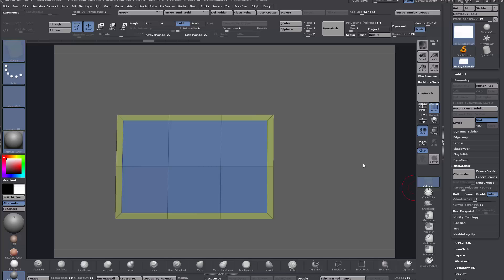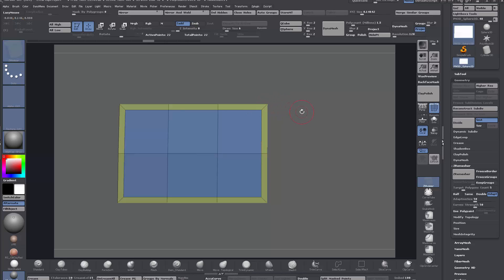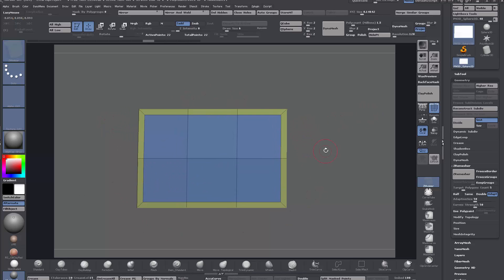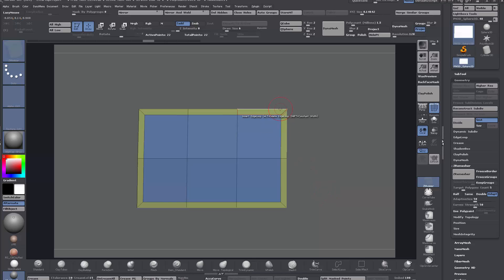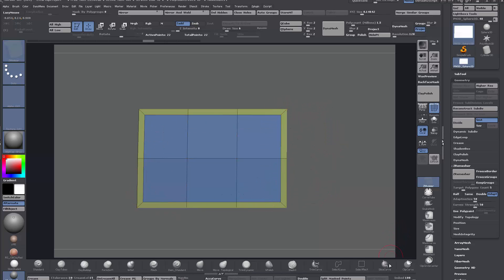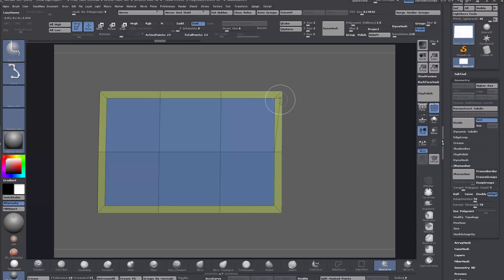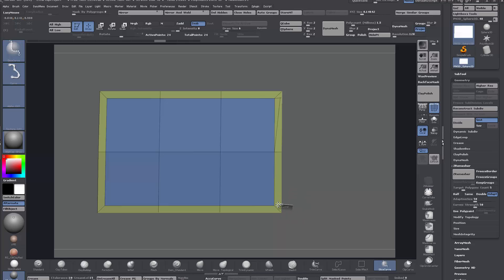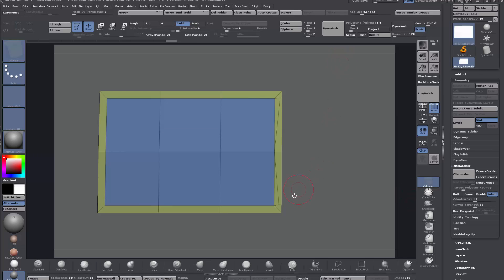Video_Response - Inset edgeloop to C-loop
Video response demonstrating topology rearrangement in 4r7